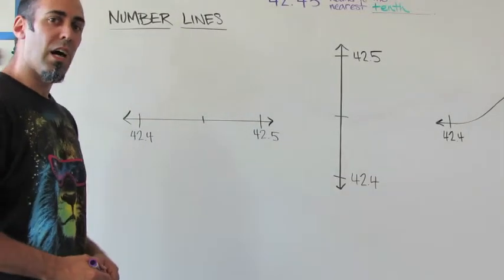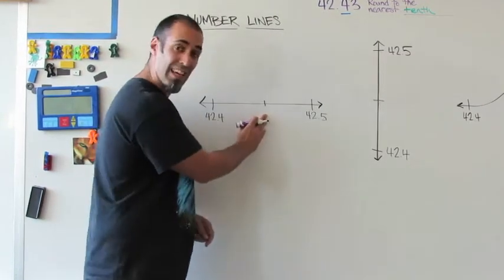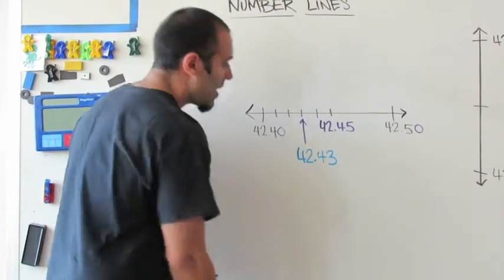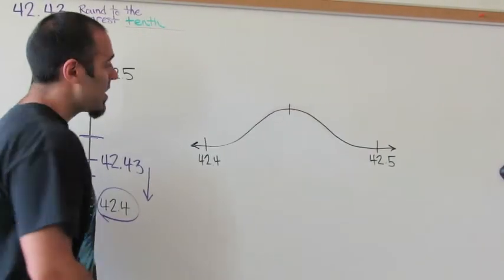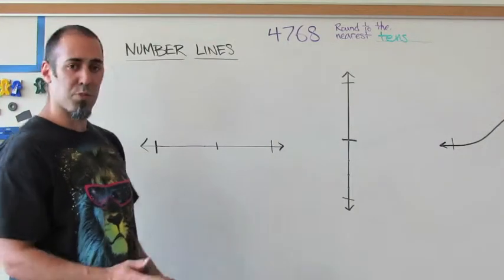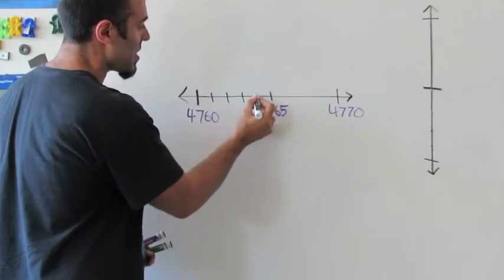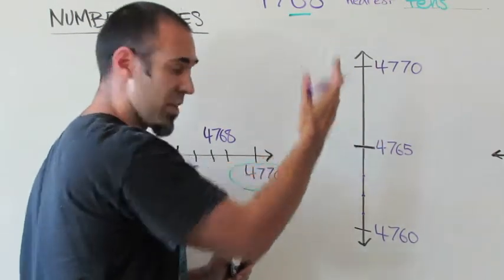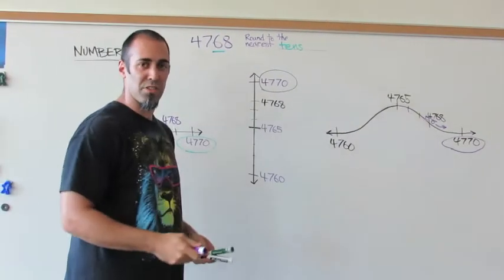Module 1 Rounding Decimals Topic C